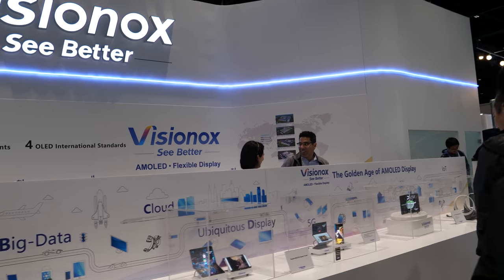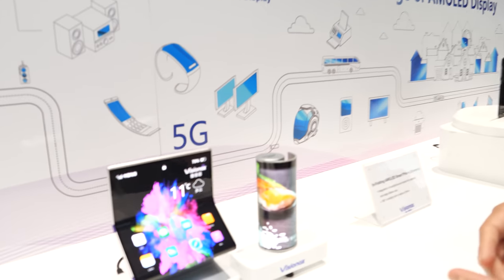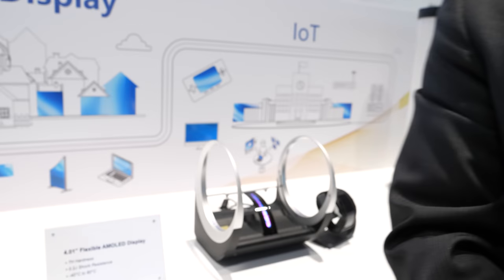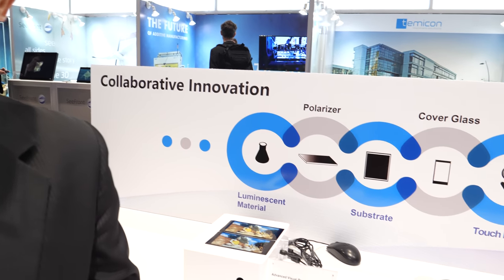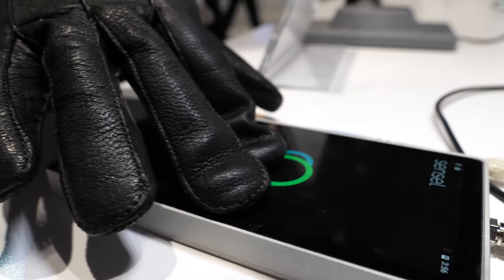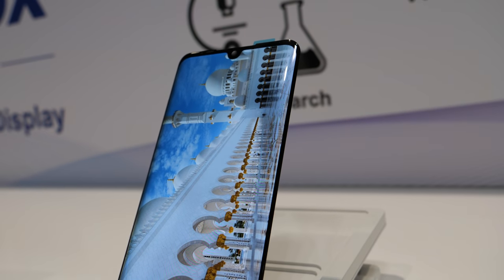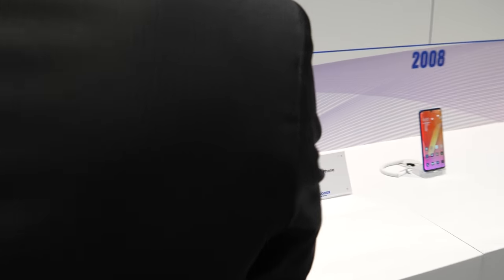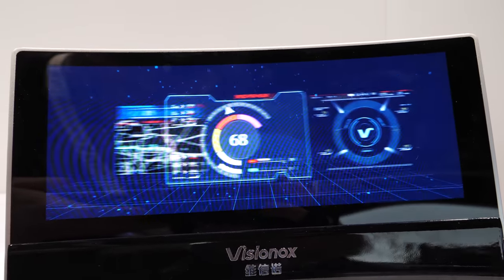Visionox Flexible OLED with 7H hardness at Display Week 2019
Visionox is the world's leading supplier of integrated advanced display solutions, founded in 2001, and its origin can be traced to the Tsinghua University Organic EL (electroluminescence) research group established in 1996. Visionox is a manufacturer of OLED and AMOLED displays, especially flexible OLED and flexible AMOLED displays. Visionox foldable displays under development have a guaranteed 200,000 folds with a 5mm folding radius to enable smartphones to be tablet sized. Visionox OLED displays are currently in use in devices such as wearable devices and offer touch functionality. Visionox OLED displays can used in a variety of other applications too.

Visionox continues to achieve breakthroughs in display technology. With an extensive flexible display production lines layout, Visionox responds to changes in the external market environment by evolutionalizing its core technologies, the innovative "Celebrity" displays showcased during the Display Week were the results of advancements in Visionox's technologies, including a flexible display with 7H hardness, China's first flexible on-cell terminal application display, and a large mobile gaming display with a refresh rate of 90Hz. In addition, the company also presented a flexible AMOLED display that can be folded in both direction, changing the conventional wisdom that a flexible AMOLED display can only be folded in one. Visionox presents many Bezel-less Display solutions that it has developed with its partners across the industry value chain, including Sound-on-Display, Pixel Image Quality Enhancement and Foldable AMOLED Interactive Display Technology. In the era of "Internet of Things" and "Display of Things", flexible display has become the "golden key" that can unlock the doors to imagination, leveraging on the forms and characteristics of flexible AMOLED display and using display innovation as the foundation, Visionox has further created innovative application scenarios for smart phones, the wearable, vehicles displays and smart home to bring the human visual experience to an all-new level and during the Display Week, Visionox showcases Flexible AMOLED Automotive Application, Flexible AMOLED Smart Speaker, Flexible AMOLED Smart Monitor, Flexible AMOLED Smart Jewelry Box and other application results that can enhance people's visual experience across a broad range of lifestyle.